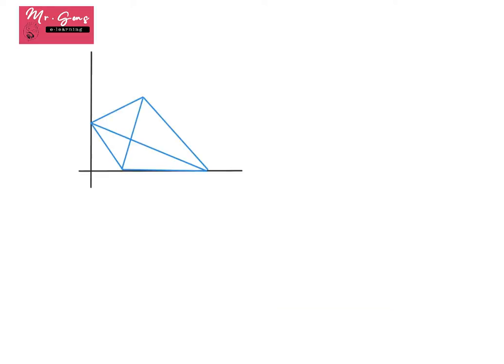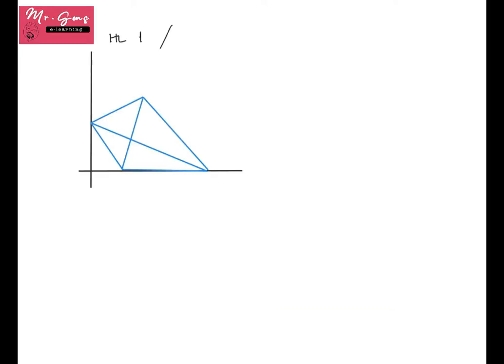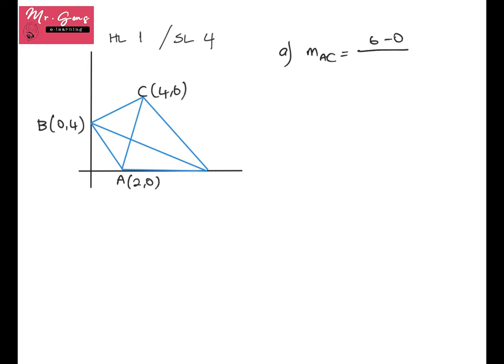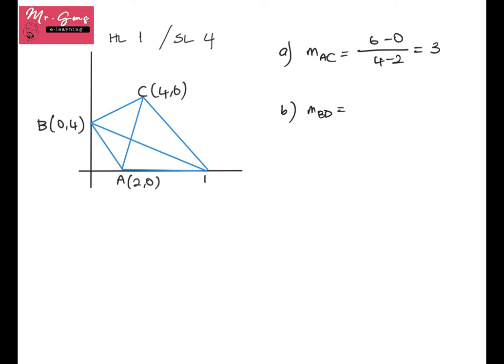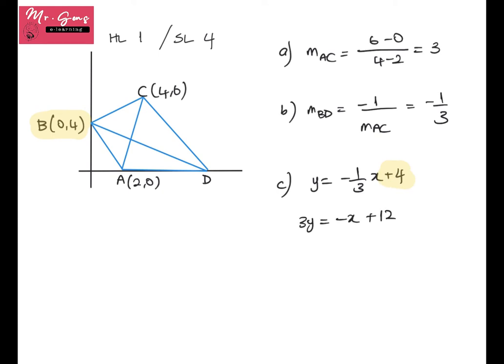P1 Q1HL - Q4SL IBDP Nov2021 Applications and Interpretations Solutions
Q1HL - Q4SL Equation of Lines and perpendicular bisectors
You must have your own question paper. I'll provide the solutions and calculator tutorials and/or screenshots if necessary.